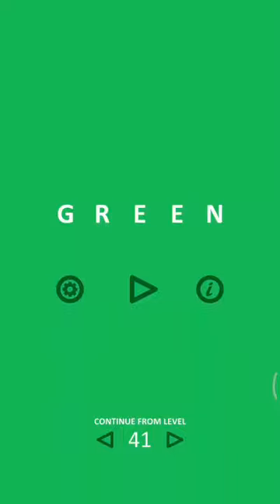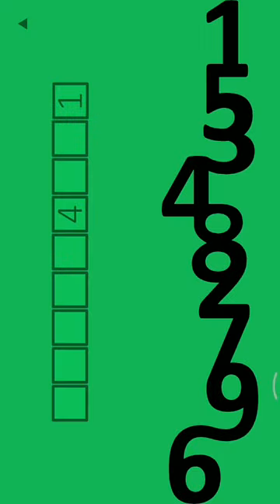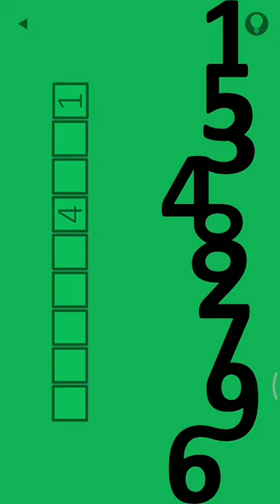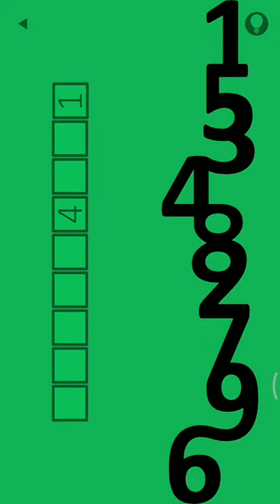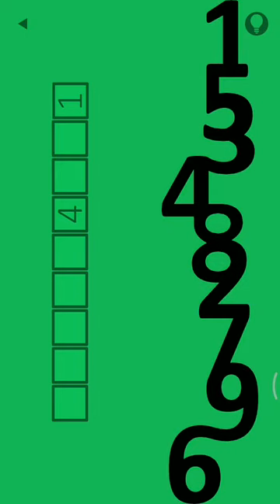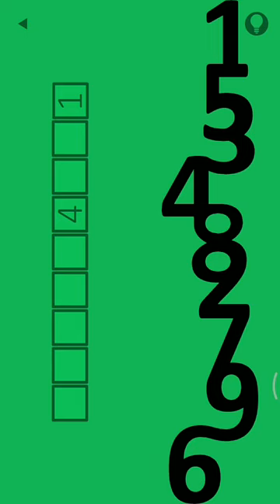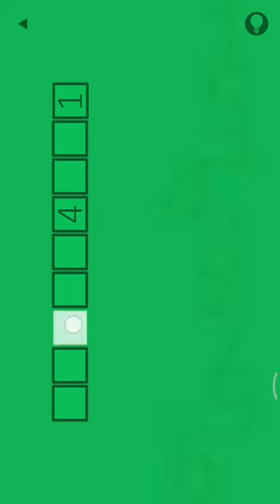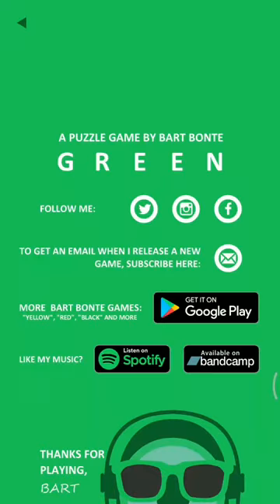Green Level 41 Solution Gameplay Walkthrough Game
All Level:
Green Level 41 Solution Gameplay Walkthrough Game, Green Level 41